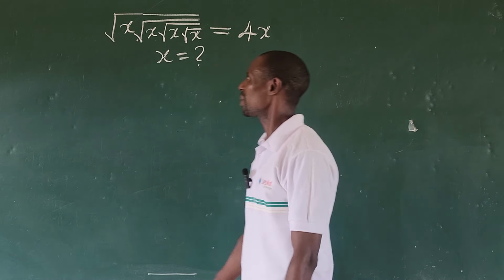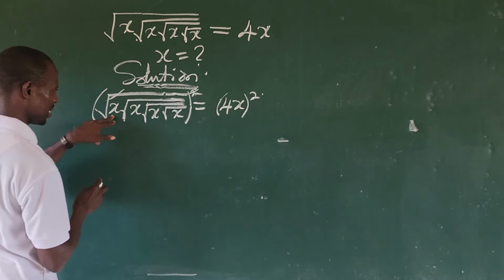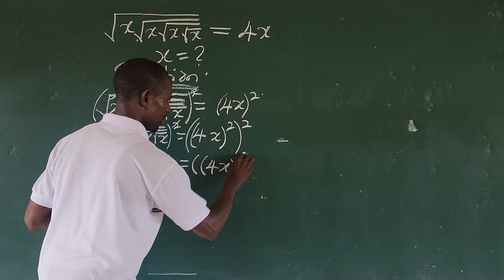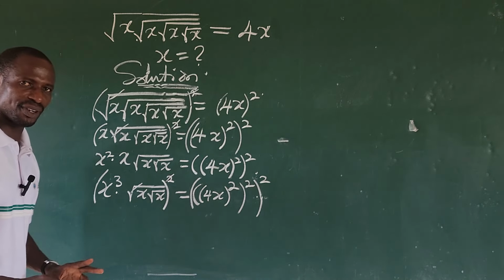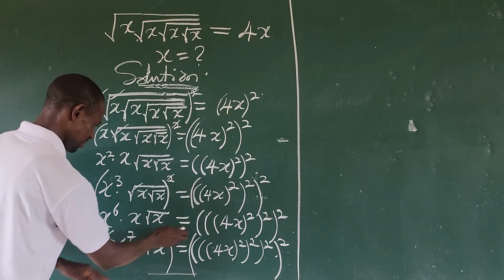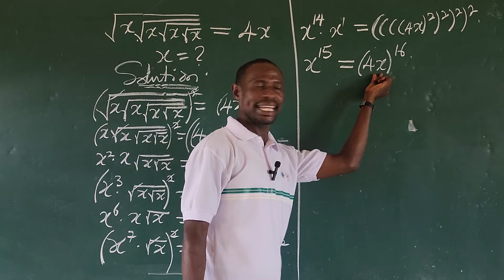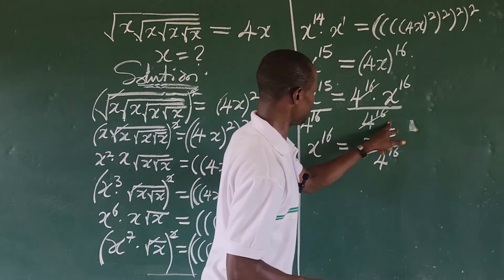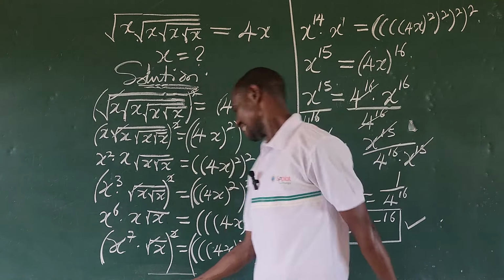A Nice Radical Math Olympiad Problem | How To Solve Nested Radical Math Problem.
Hello, check out how to solve this multiple radical equation. ✍️✍️